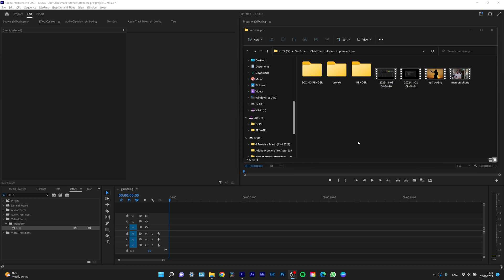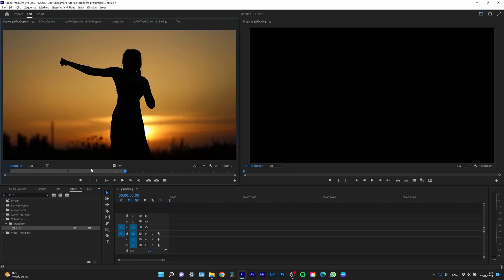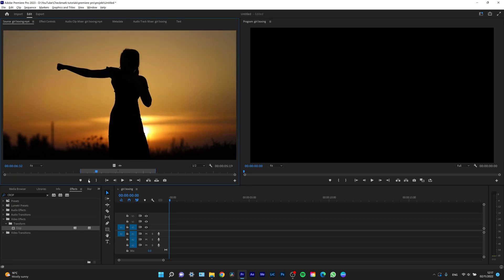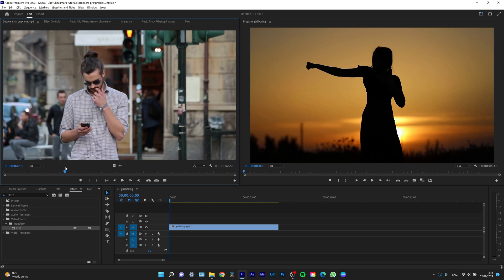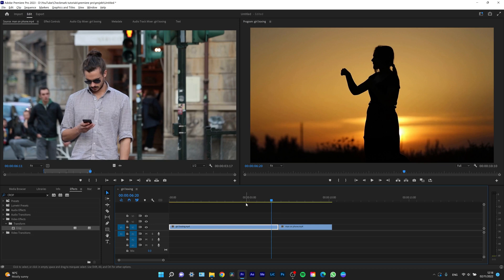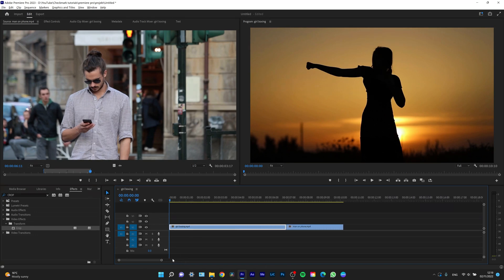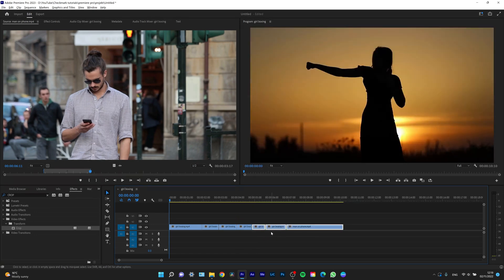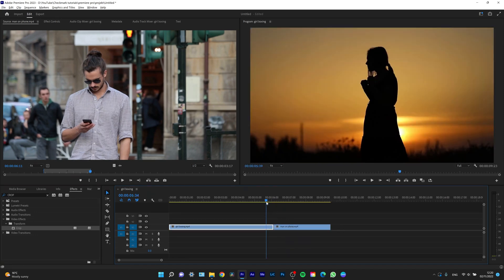How to cut clips in Premiere Pro (QUICK and EASY!)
Hey guys today i will show you how to cut and trim clips in Premiere Pro in two ways.